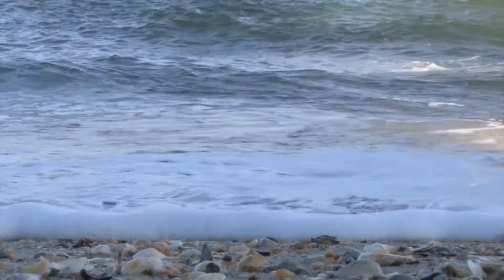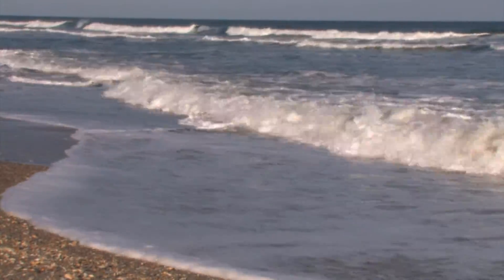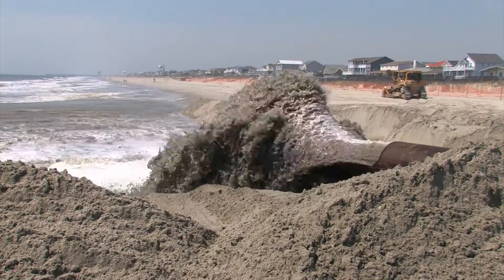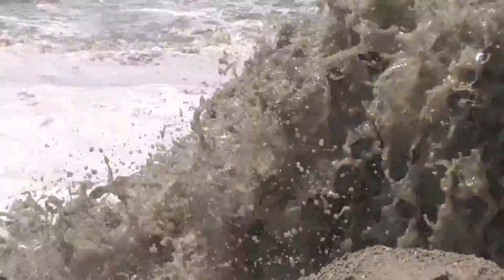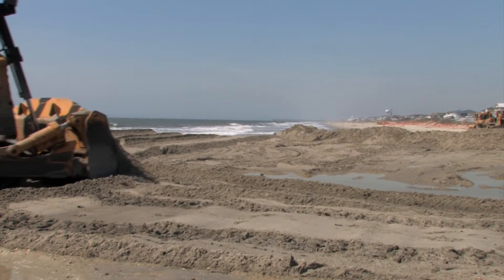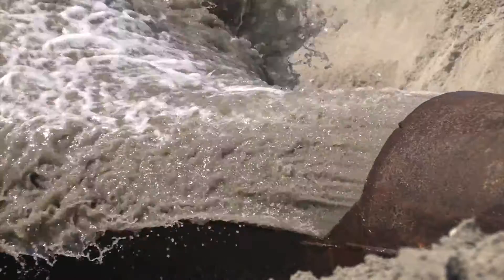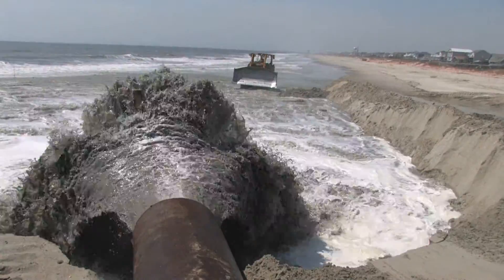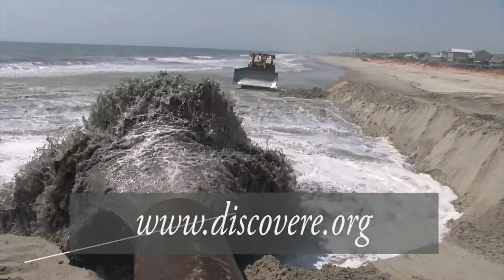National Engineers Week 2015 - USACE Civil Engineer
Civil engineer and navigation section project manager Bob Keistler of the U.S. Army Corps of Engineers Wilmington District explains how math and science is used for Coastal Storm Damage Reduction Projects in North Carolina. (For best viewing click on gear icon in lower right corner, then click 1080 HD.)